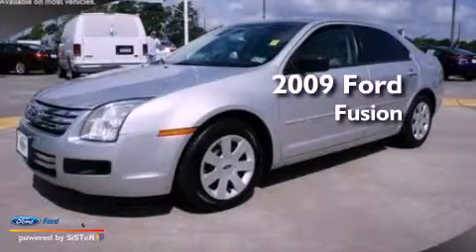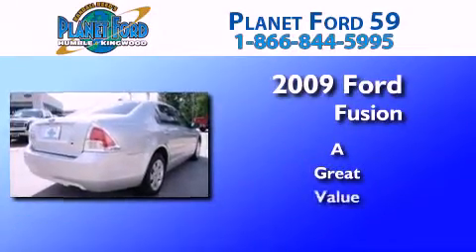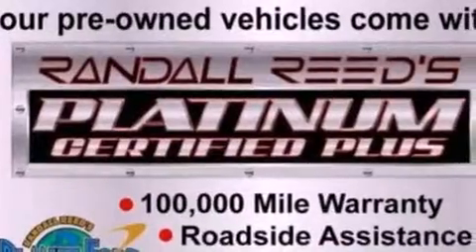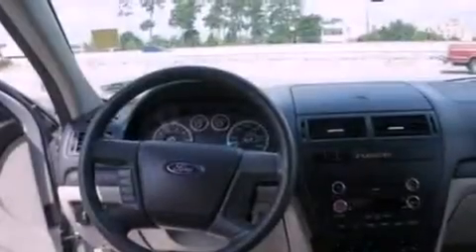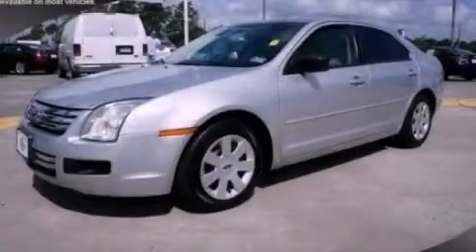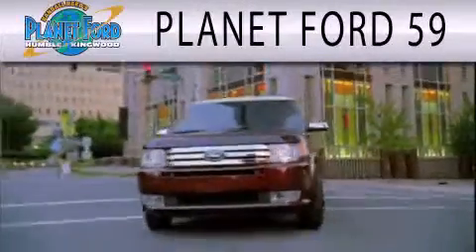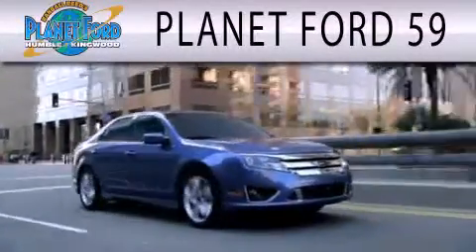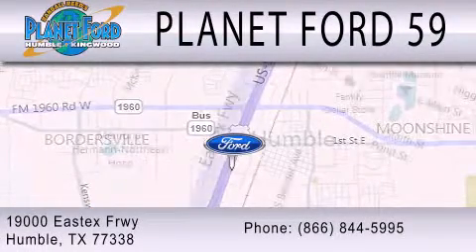2009 Ford Fusion Houston TX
Year : 2009
 Make : Ford
 Model : Fusion
 Engine : 2.3L I4 16V MPFI DOHC
 Trans . : NOT SPECIFIED
 Exterior : BRILLIANT SILVER CLEARCOAT METALLIC
 Miles : 66,897
 Interior : V
 Stock : C5993A